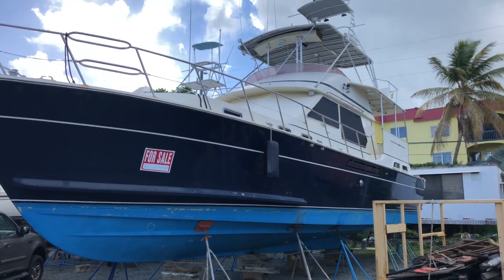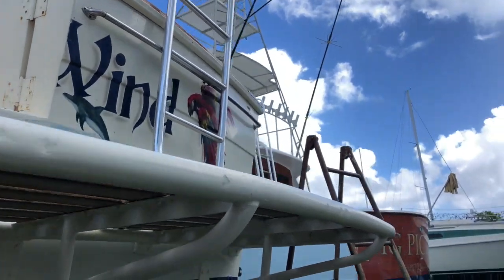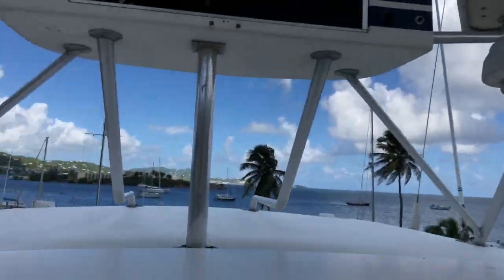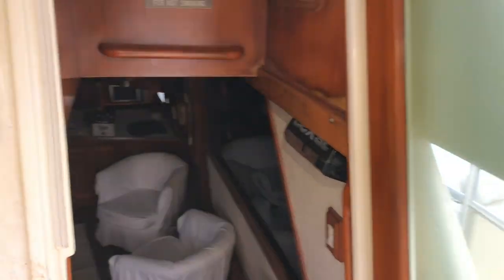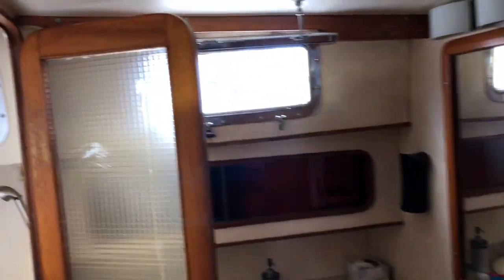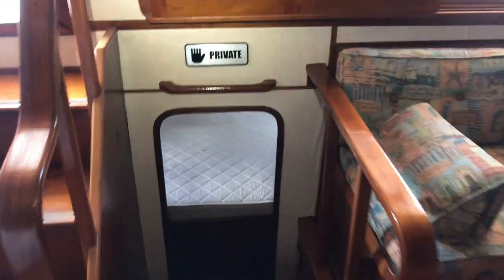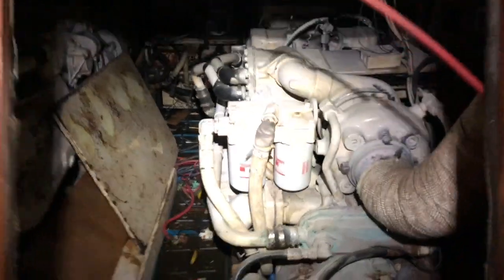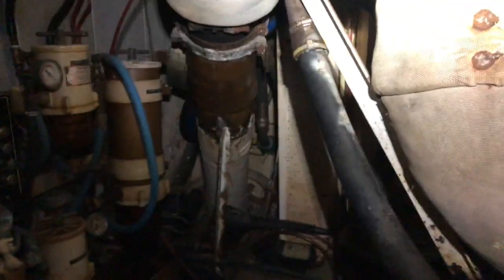Second Wind Sportfish Cruiser for Sale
50 Ton
55 Foot